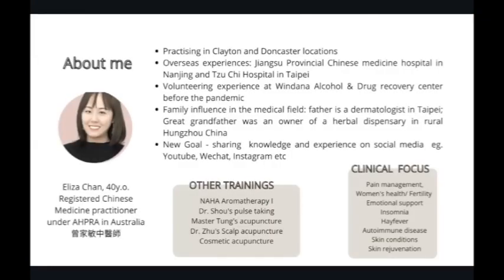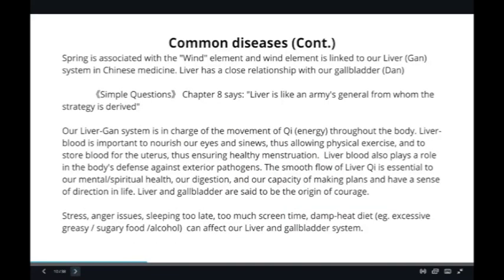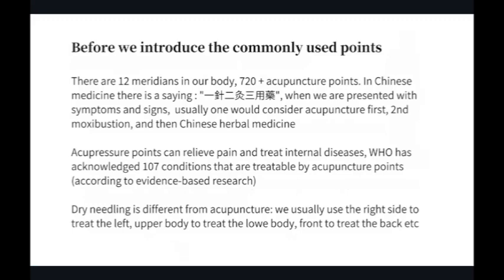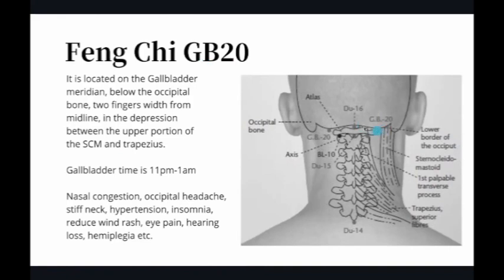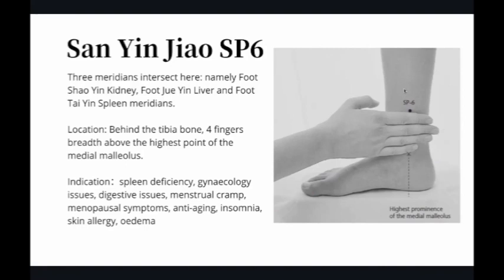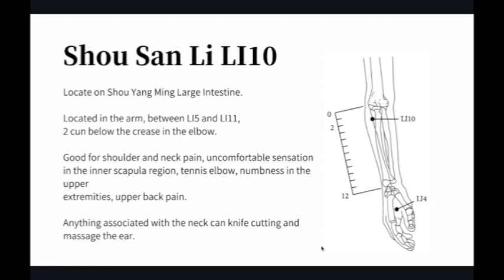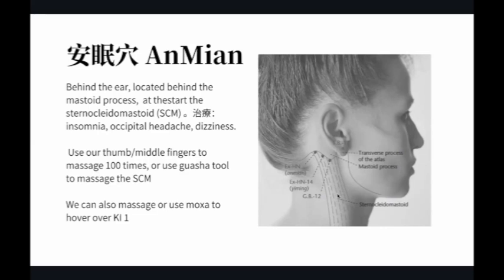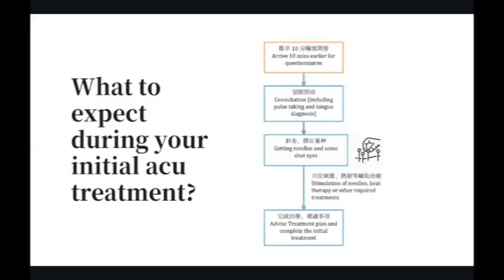Acupressure for self-care and healing by Dr. Eliza | feat. Chinese Association of Victoria | 中醫講座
Have you ever wanted to learn the art of self-care and healing? In this workshop Dr. Eliza Chan (TCM) will introduce Yang Sheng (the art of Chinese self healing) via acupressure and will give tips on how to prevent certain kinds of diseases whilst nurturing  your health.

Hi everyone :) I hope you are well during this extended lockdown, This is a workshop held on the 22nd of August by the Chinese Association of Victoria as part of their online series. Isn't it perfect to spend time learning something new during the lockdown?

Time Stamp 章節
0:00 INTRO 講者介紹

08:07 Part I - Commonly seen diseases from now to 22 Sept
第一部分: 五運六氣學說、常見疾病介紹、具體養生方向

15:06 Part II – 10+ Acupressure points to prevent or relieve hayfever and symptoms commonly seen during this period （such as pain management, insomnia etc)
第二部分：十個以上的穴位按摩 （預防或減輕花粉症、疼痛、去濕氣、失眠等常見症狀）

59:43 Part III – Acupuncture in Australia
第三部分：澳洲中醫目前的景況

I‘ve removed the Q&A segment because I don't want to disclose our attendees' private information without their consent, if you have any specific questions or would like to get hold of a copy of the PDF, please feel free to fill in the feedback form

Your feedback will help me to make better content in the future :)
▶More of Dr. Eliza
▷微信公眾號： pinstherapy